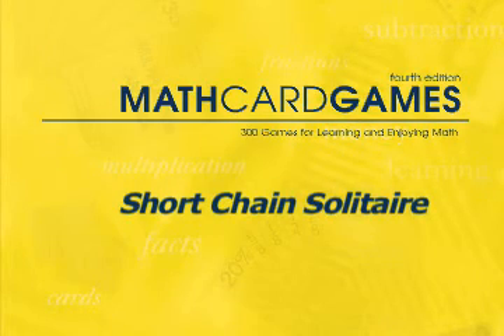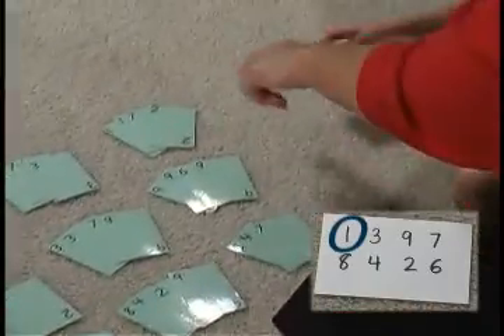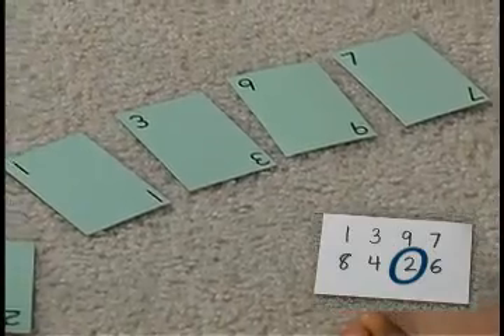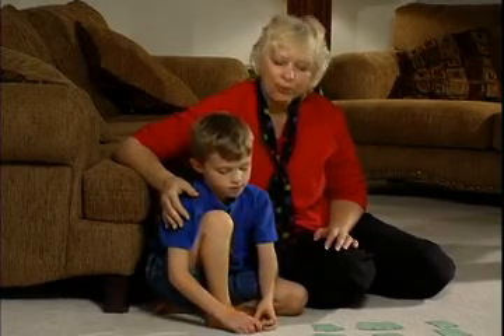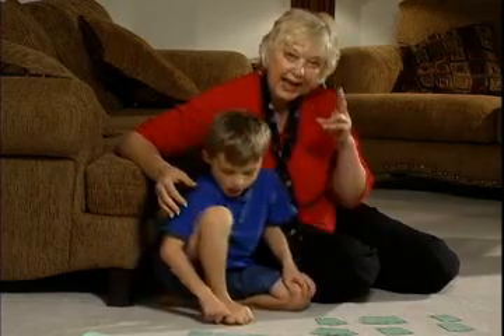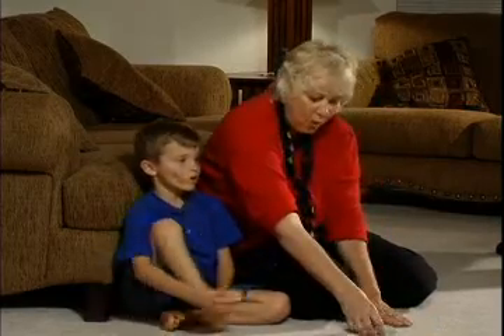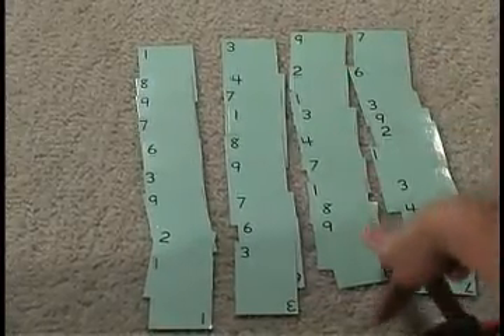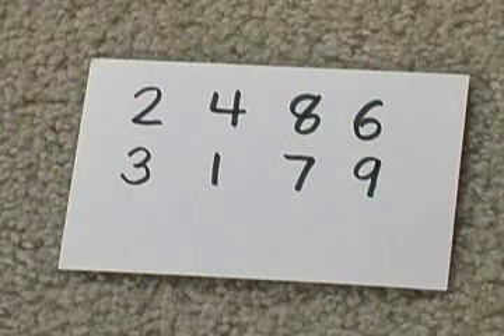Short Chain Solitaire.flv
Short Chain Solitaire is a game of strategy as well as addition. Students can play alone while learning math facts. Game and cards can be found at RightStartMath.com.